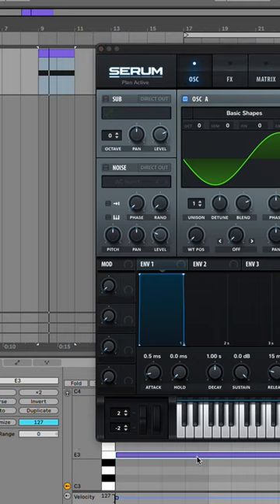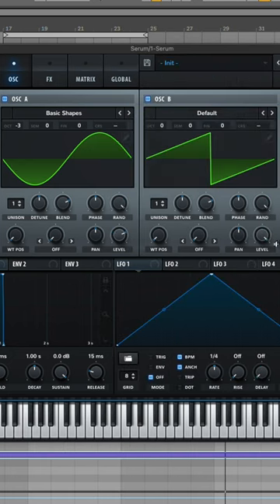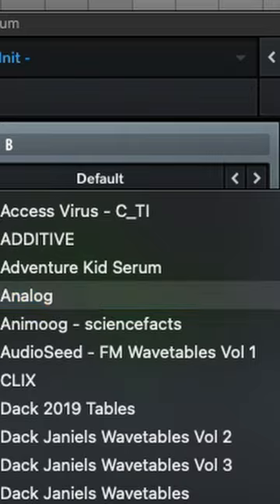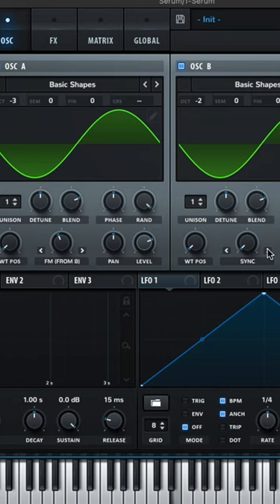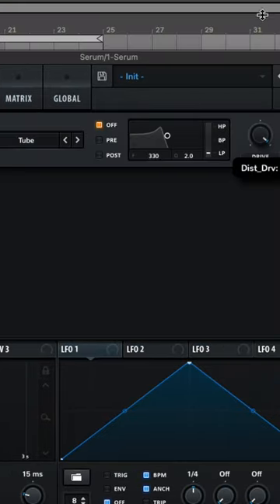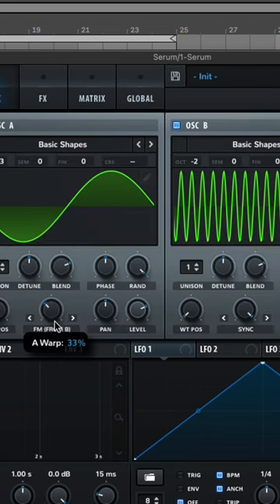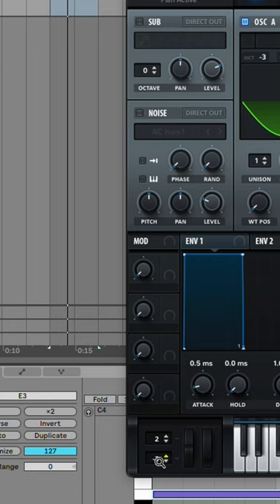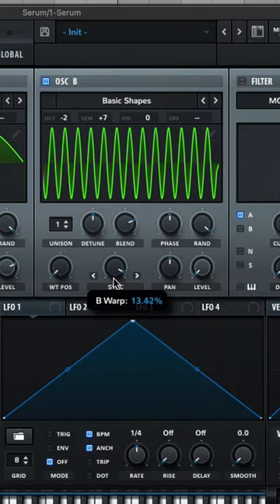QUICKEST DUBSTEP/TEAROUT LONG BASS TUTORIAL W/ DACK JANIELS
Getcho sustain bass on!!! Let me know what you wanna see next.